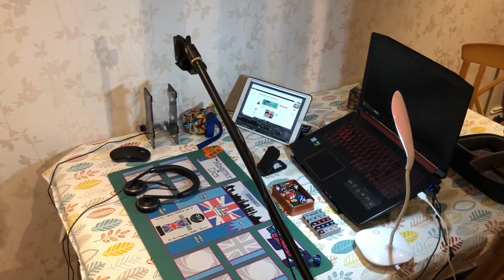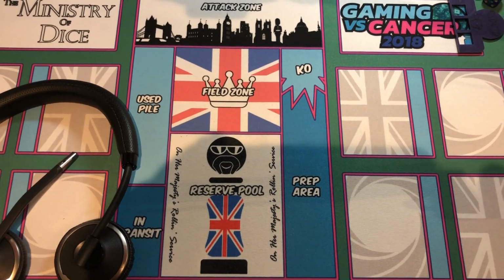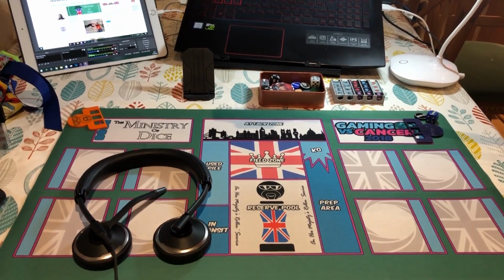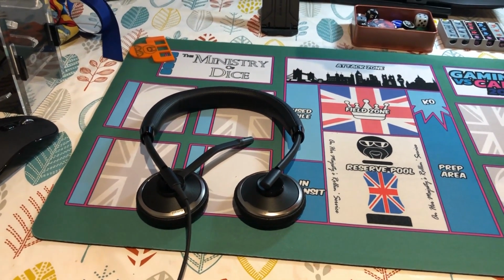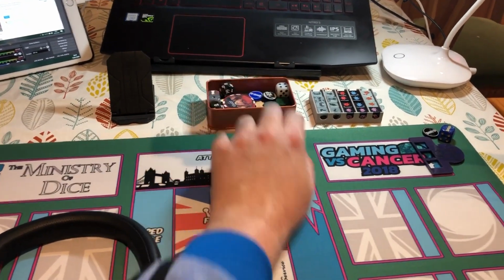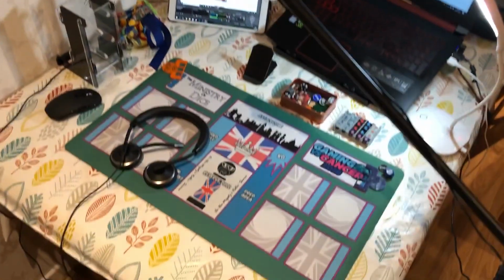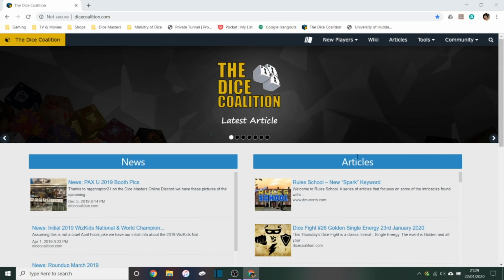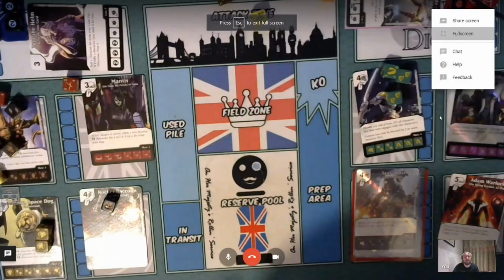DICE MASTERS - Online Play Set Up (aka MoD CribZ)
Welcome back everyone! It's the first vid in our "And now for something completely different" series - the place where we drop vids that are not game-play or Brewing.

In this Premiere we offer a behind the scenes look at the MoD Dice Masters Online play experience - a video that Andy wanted to call "MoD CribZ" but Chris elected to go for something a bit more "search" friendly. LOL

Tune in to see our set ups at home for playing Dice Masters online; what camera do we use? How do we mount them? What's the lighting like? Who plays in the messiest environment? Who's got the cooler Nerd gear in their play-space? Has Chris brushed his hair? All the important questions are answered...

A super-fun vid for the long-standing player, and some small piece of encouragement for a newer player tentatively thinking of jumping into the Online play space for a great Dice Masters experience.

We're big advocates of playing Dice Masters online and really wanted to show how easy it is.

TIMESTAMPS

0:00 - General Intro
2:30 - Andy's Online Dice Masters Play Set Up
4:11 - Chris' Online Dice Masters Play Set Up
11:50 - Embedded Google Hangout Rooms at the Dice Coalition

Be sure to do the 'like' and 'subscribe' thing, as well as check out BritRollerSix.com website for more Dice Masters related news & chat, and to hear the latest episode of the Ministry of Dice podcast.

Oh, and BTW - our tremendous ‘Rule Britannia’ intro is used with permission from Richard Campbell and is a short extract from his “England Rock Anthems” track. We think Richard’s work is exceptional. So visit Richard’s website here for more of his music: